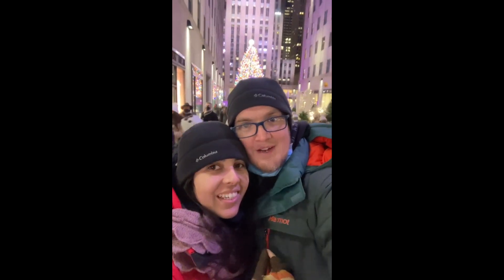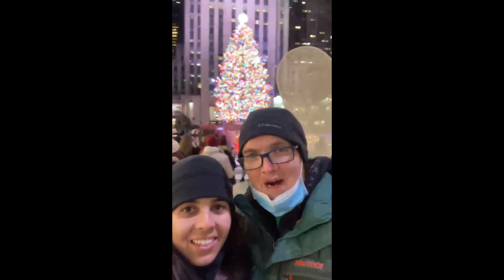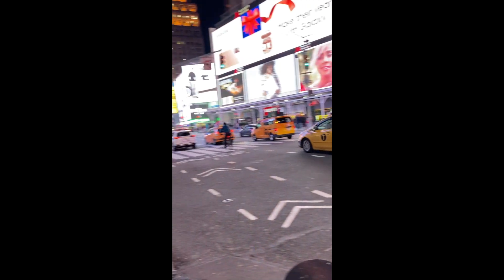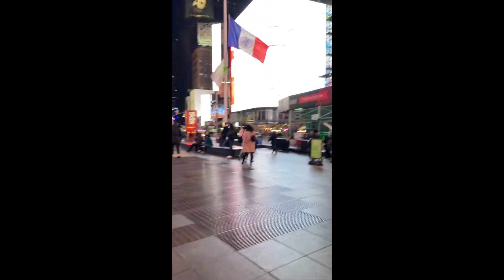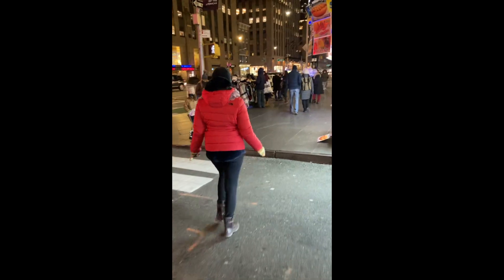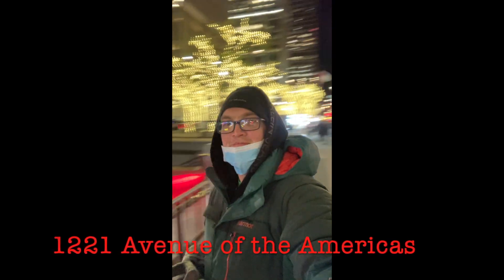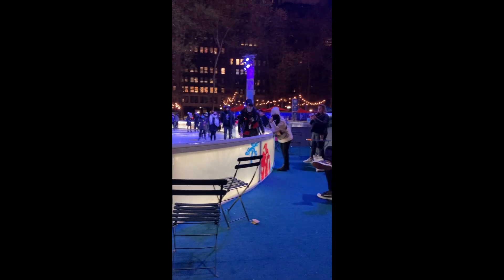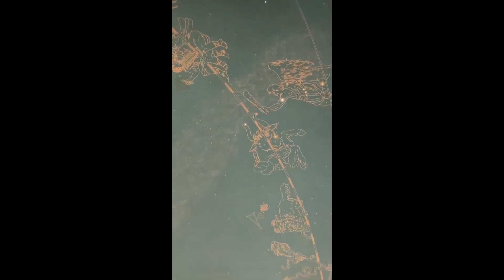Rockefeller Center 2020!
Our trip to NYC to see the tree in Rockefeller Center.